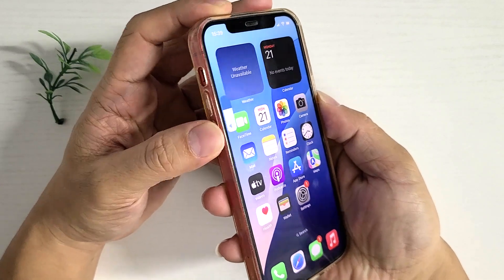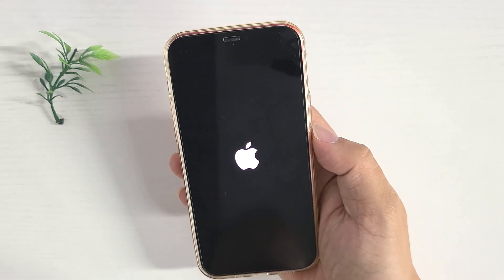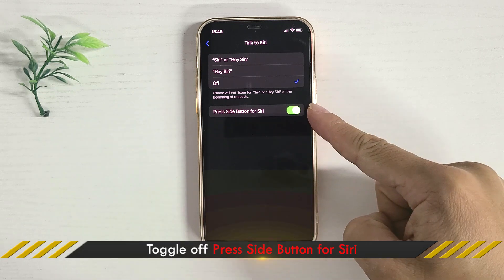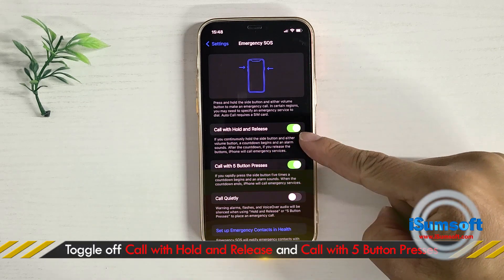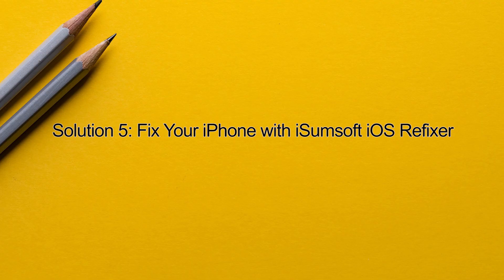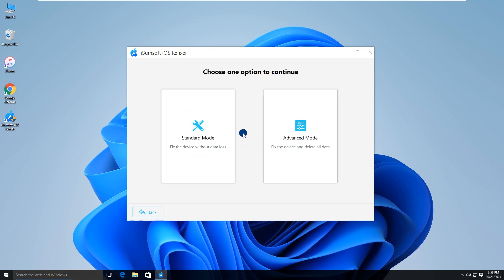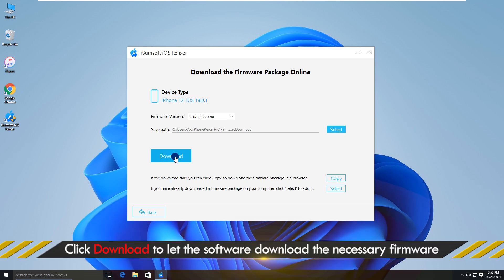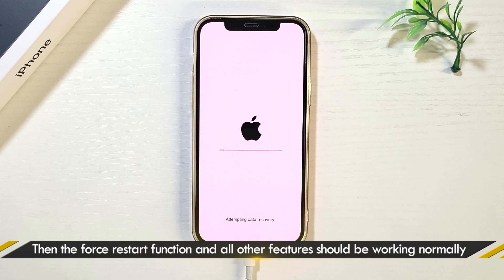Fix iPhone Force Restart Not Working | Top 5 Solutions When iPhone Won’t Force Restart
Are you trying to force restart your iPhone, only to discover that it isn’t working? Your iPhone won't force restart as expected? This video will show you 5 ways to fix iPhone force restart not working.

00:23 Solution 1: Ensure the Force Restart Is Done Correctly
00:50 Solution 2: Disable “Press Side Button for Siri”
01:26 Solution 3: Turn off Emergency SOS
01:53 Solution 4: Drain the battery and restart the iPhone
02:24 Solution 5: Repair your iPhone with iSumsoft iOS Refixer